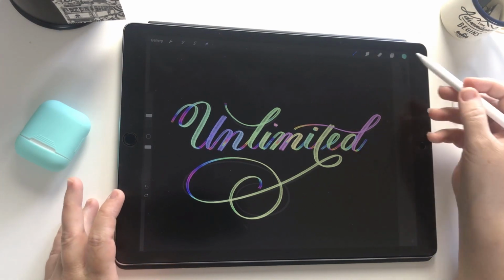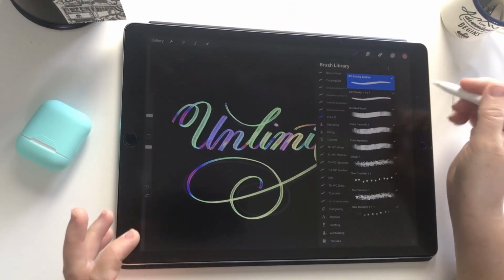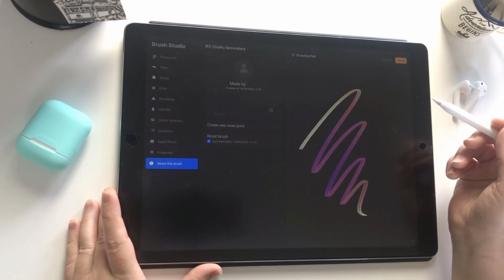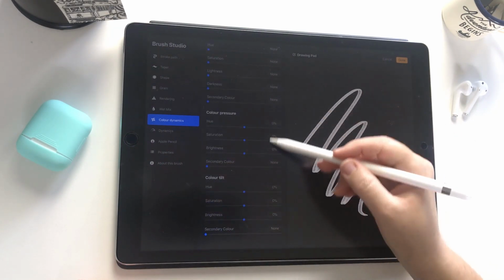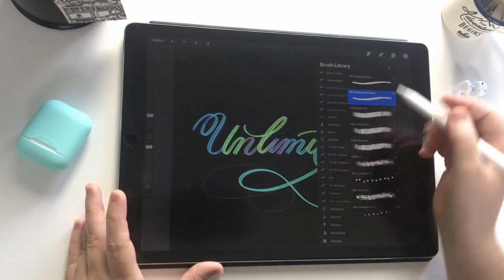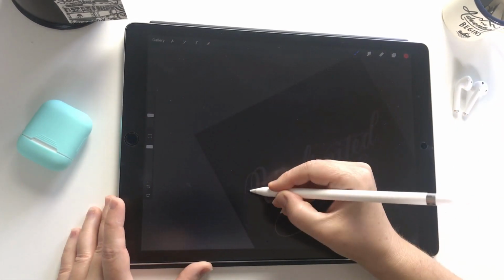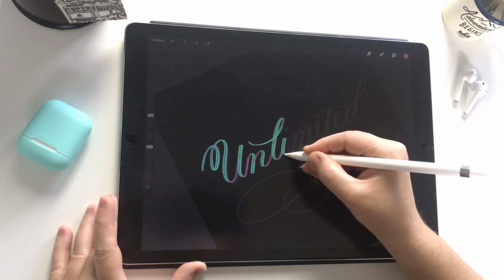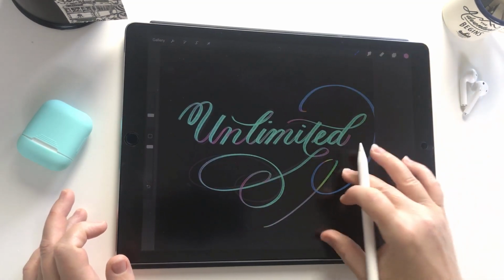Create a two color brush in Procreate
This video will show you how to create a brush that paints with two different colors.